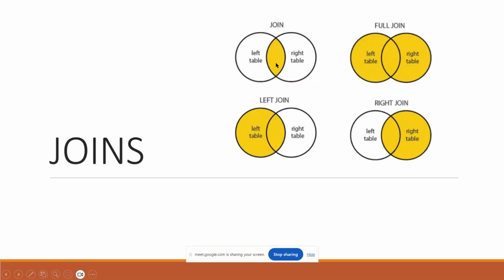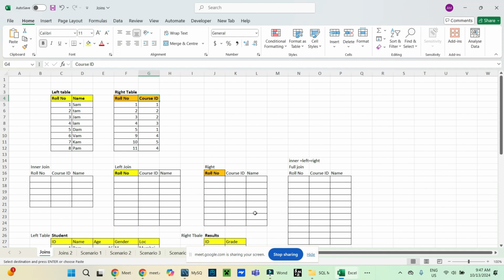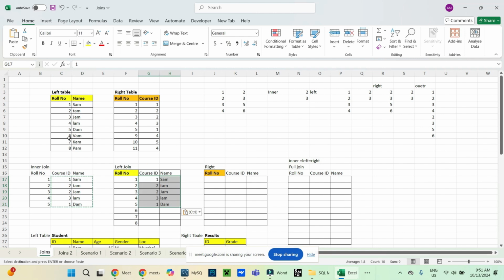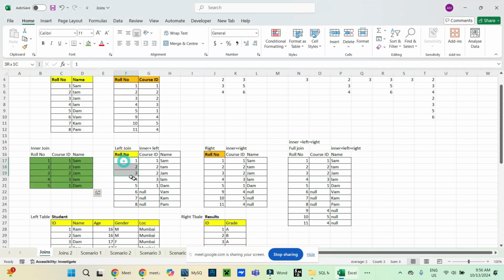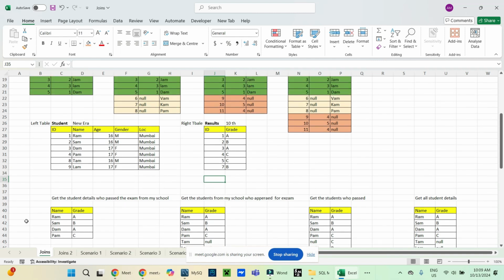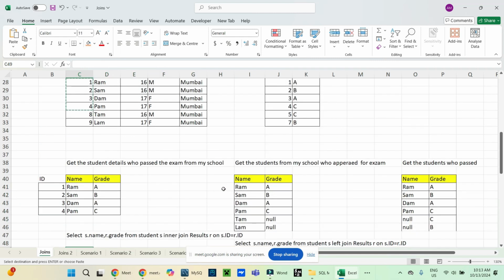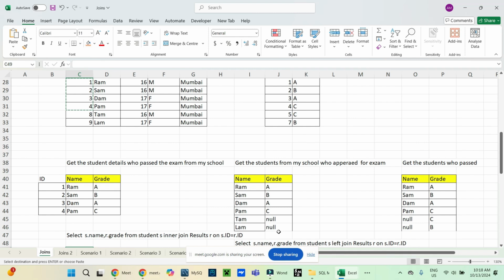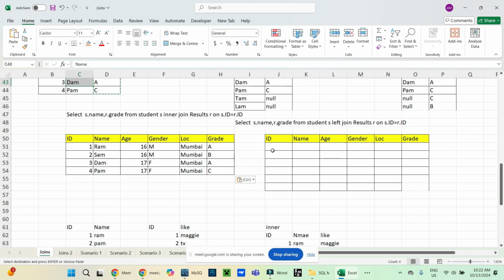SQL for Beginners: SQL JOINS Part 2 -Practical Examples for Every Type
Welcome to our SQL JOINS tutorial!
🌟 In this video, we break down the four essential types of SQL JOINS

✅ Inner Join
✅ Left Join
✅ Right Join
✅ Outer Join

Learn how these JOINS work to combine data from multiple tables with clear examples and simple language. Whether you're a beginner or need a refresher, this video will help you understand SQL JOINS with practical insights.

🔥 Special shout-out: If you're serious about mastering data analytics, check out my comprehensive course where I teach Excel, SQL, Power BI, and statistics with real-time projects and 1:1 doubt-clearing sessions.